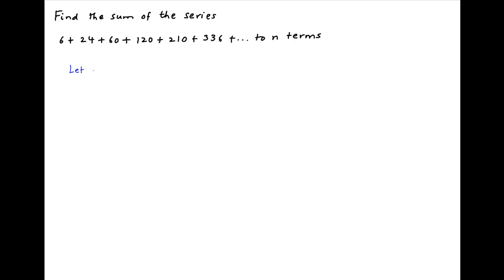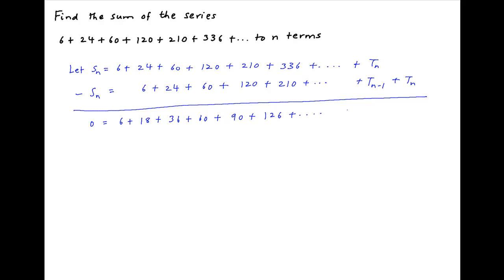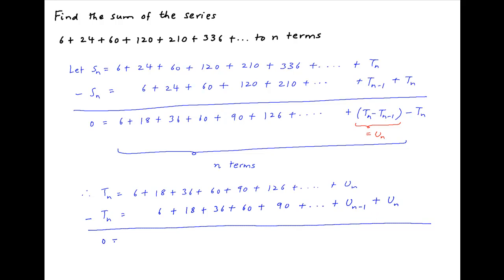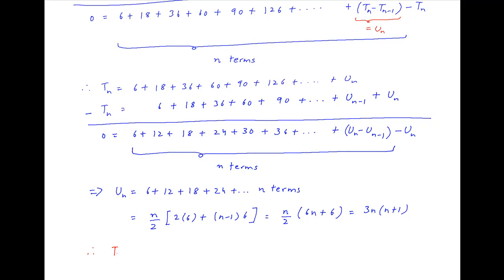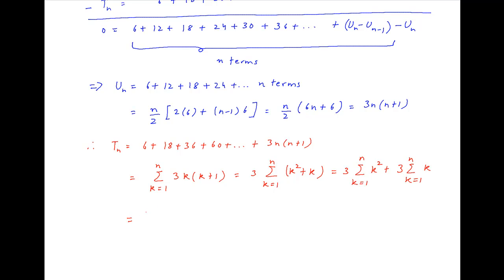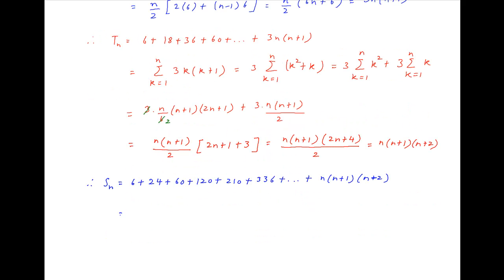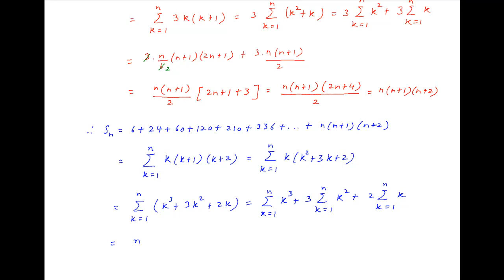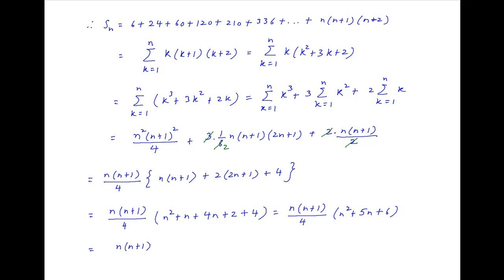Find the sum of the series 6 + 24 + 60 + 120 + 210 + 336 + ... to n terms.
for thousands of IIT JEE and Class XII videos, and additional problems for practice. All free. for thousands of IIT JEE and Class XII videos, and additional problems for practice. All free. Over 1 million lessons delivered! Full benefits include smart analytics, customized tests, historical test performance, bookmarks, search and intelligent learning recommendations personalized for you. MathMuni is a collaboration between retired IIT faculty and IIT alumni with over 25 years experience. Happy Learning! now.